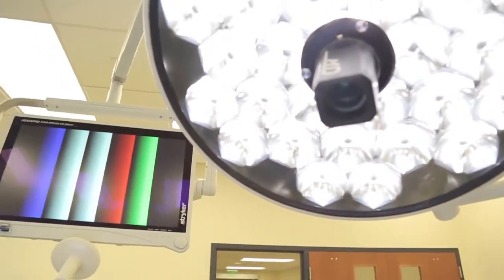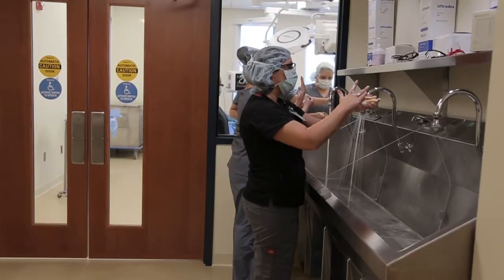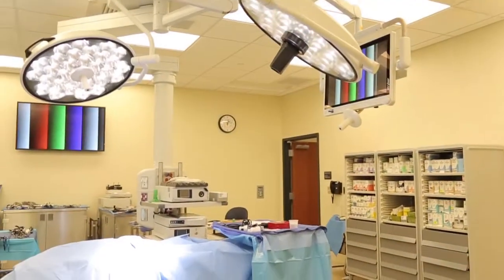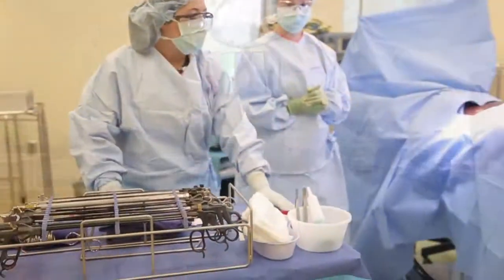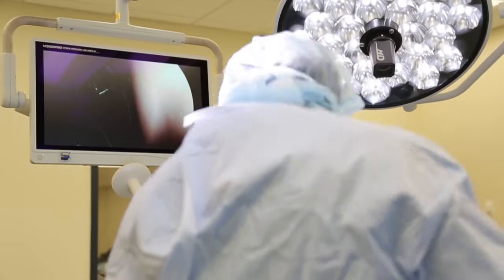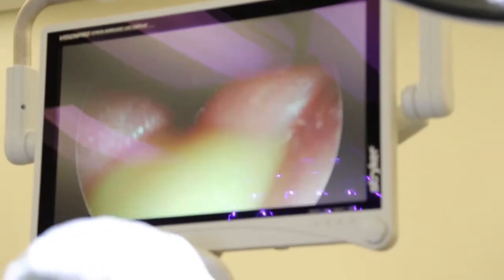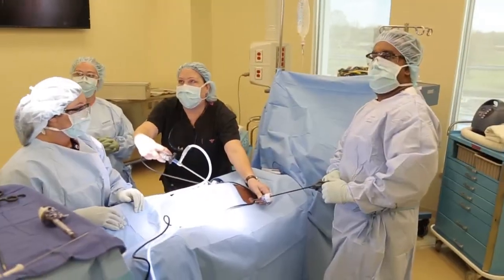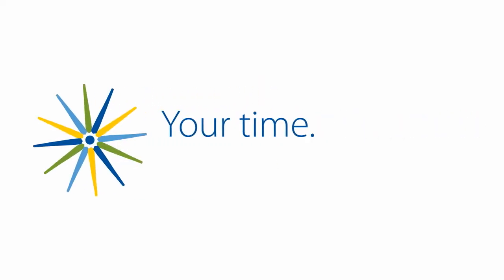Launch Your Healthcare Career: Become a Surgical Technician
Earn your surgical technology certificate at Chesapeake College. In less than two years, you'll be equipped to work in hospitals and surgical centers. Be a vital part of the medical team caring for your community.  tin